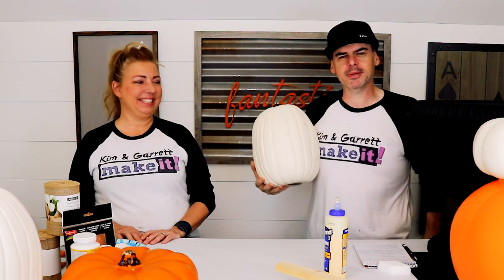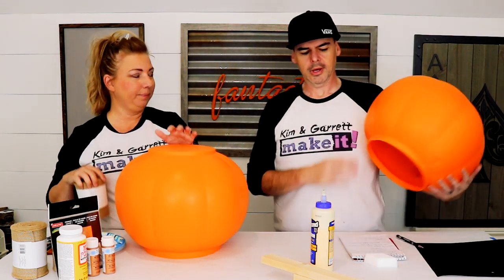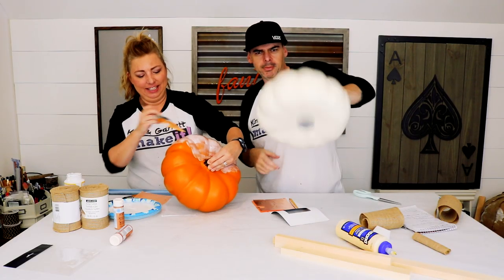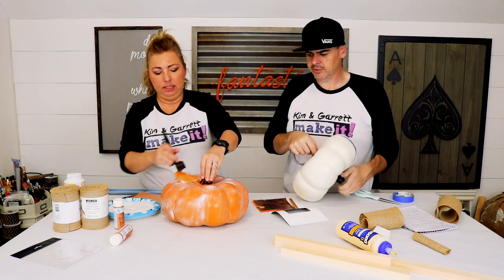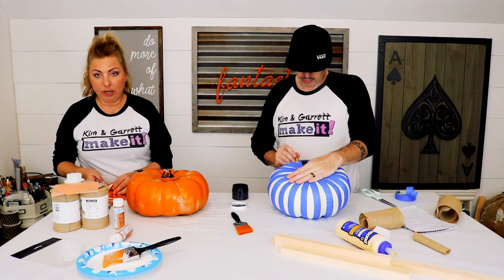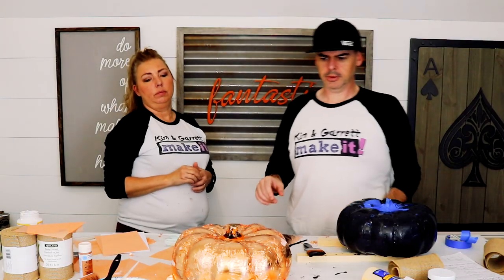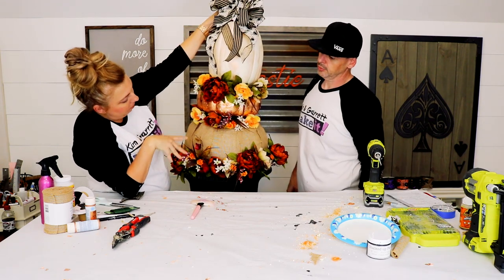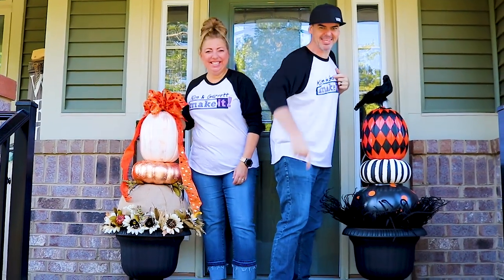5 Techniques to a Perfect Pumpkin Topiary | DIY Fall Decor | Easy Autumn Decorating Ideas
OMG fall is here! This week's project was an adventure! We made these easy DIY Pumpkin Topiaries for our front porch. Seems like it would be an easy project, right?! That's what we thought, so we made it versus challenge . The pumpkins you see here were from a craft store. BUT these weren't the first pumpkins, these were pumpkins #12 - 18. Seriously! We tried 11 times to make our own pumpkins and failed at ALL attempts! But these topiaries turned out great in the end! VOTE and tell us which one you like best! DoItBuildItMakeIt and then DoItBuildItMakeIt again!